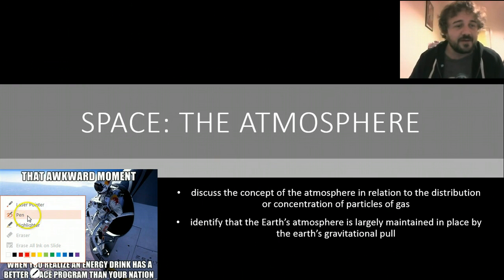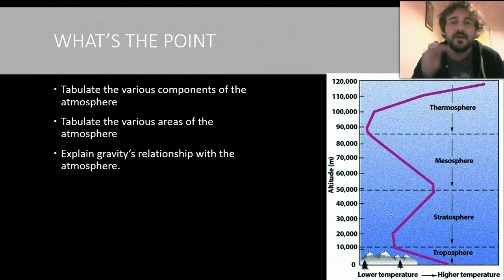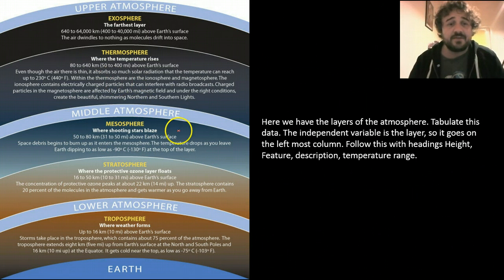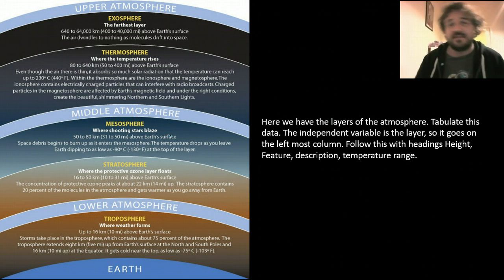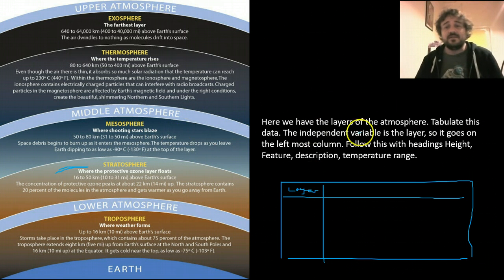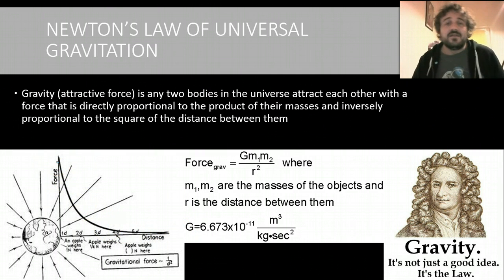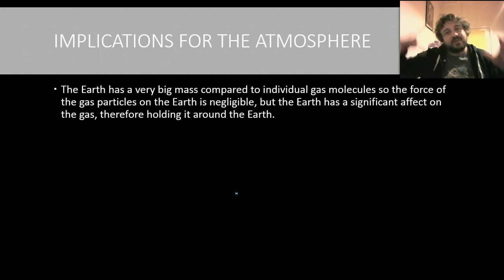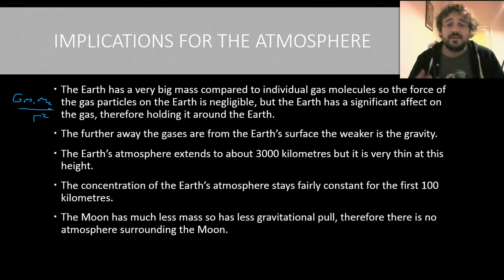SS Space 01b Gravity and the atmosphere